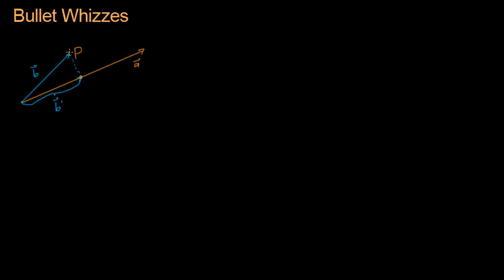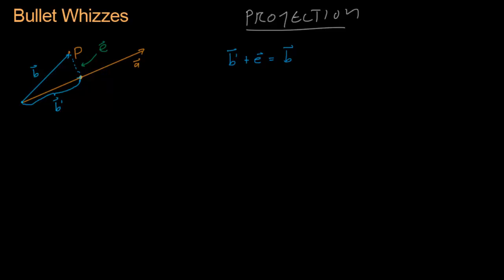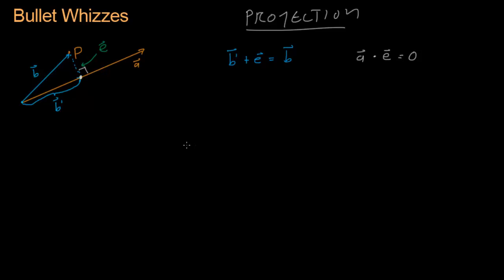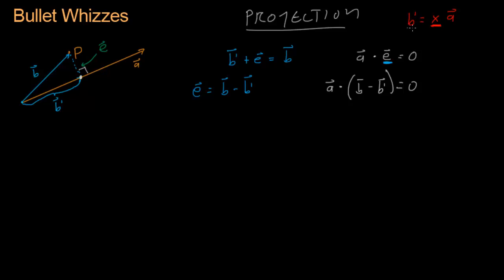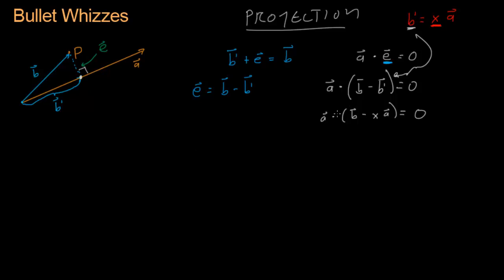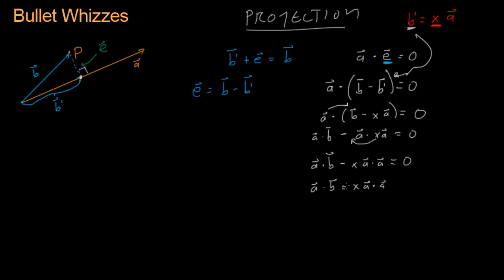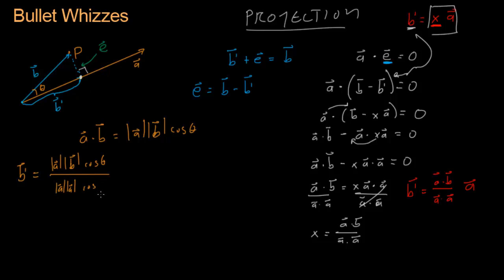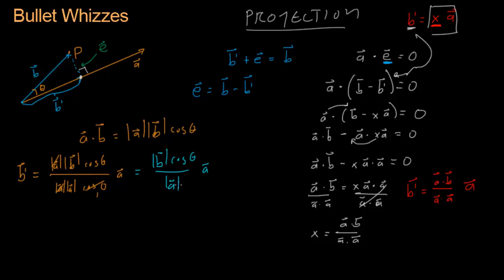Math for Game Developers - Bullet Whizzes (Projections)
Bonus video! Using dot product to do some projections so we can implement bullet whizzes.

In this video I forgot to explain the very last part of how to implement the bullet whizzes. I made a short separate video for that, you can find it